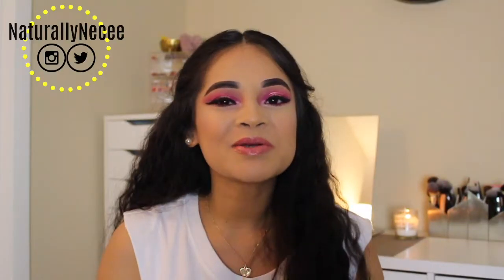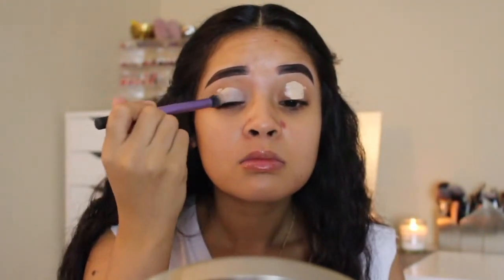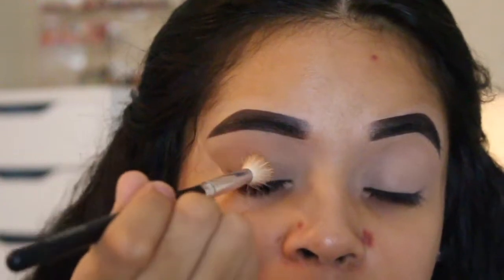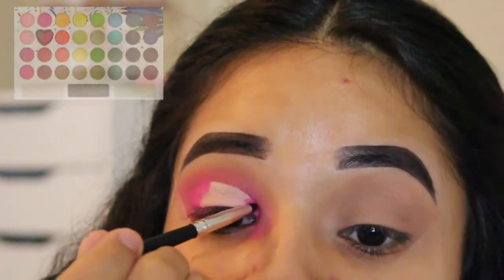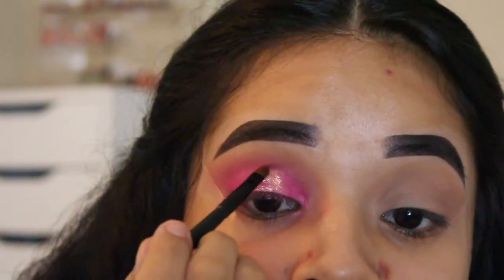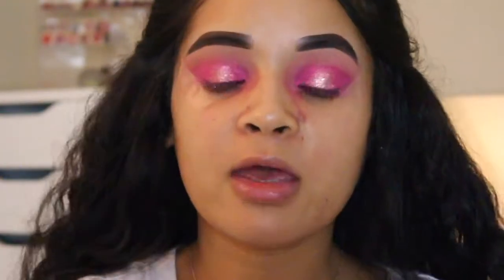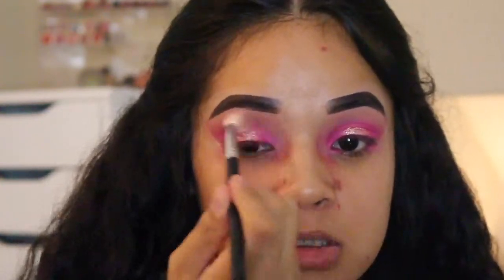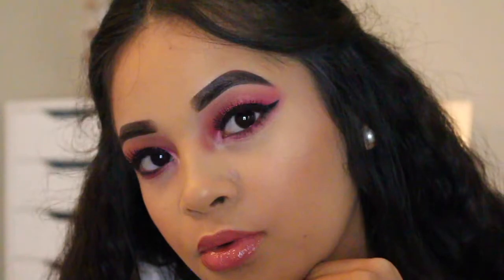Pink Glitter Halo Cut Crease ft. BH Cosmetics Take Me Back to Brazil Palette | NaturallyNecee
Valentine's Day is right around the corner and whether you'll be spending it with your boo, with your friends, or just by yourself at least your makeup will be bomb with this super cute pink glitter halo cut crease look! Be sure to thumbs up if you enjoyed watching and I'll see you all in my next video! xxo.

- PRODUCTS USED -
Makeup Revolution Conceal & Define in C6
Stila Glitter & Glow Liquid Eye Shadow in Tulip Twinkle
Stila Glitter & Glow Liquid Eye Shadow in Kitten Karma
NYX XXL Mascara
Maybelline Baby Skin Instant Pore Earser
L'Oreal Infallible Pro-Matte Foundation in Natural Beige
Flower Beauty Light Illusion Concealer in Light
Pretty Vulgar The Powder Room Translucent Setting Powder in Matte About It
Ulta Beauty Matte Bronzer in Cool
Milani Baked Blush in Berry Amore
Becca Cosmetics Shimmering Skin Perfector in Opal
Colourpop Lippie Stix in Cookie
Makeup Revolution Salvation Intense Lacquer in Didn't I Tell You?

Uber code: neceeb13ue
Earn cash back from shopping online through Ebates + get a $10 welcome bonus when you spend $25+
Join Boxy Charm for $21/month and receive 4-5 full size beauty products: